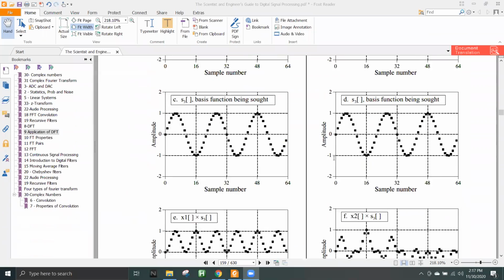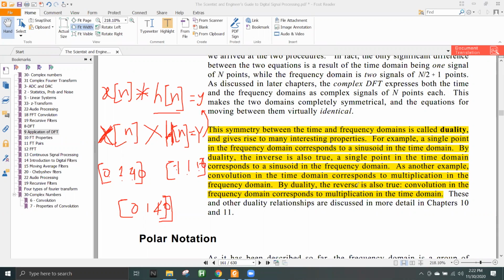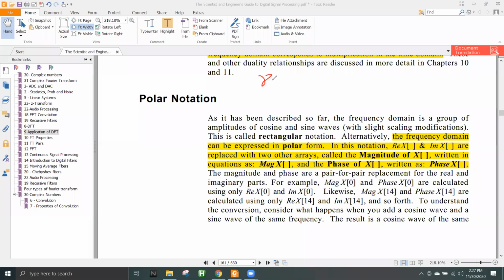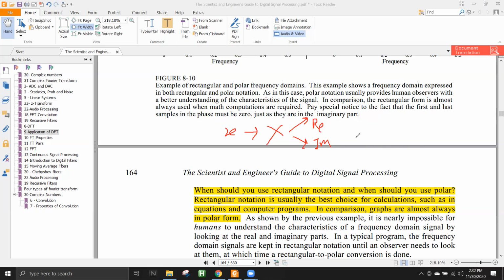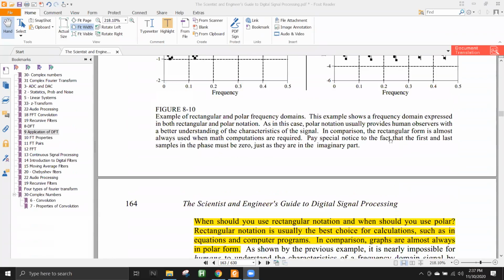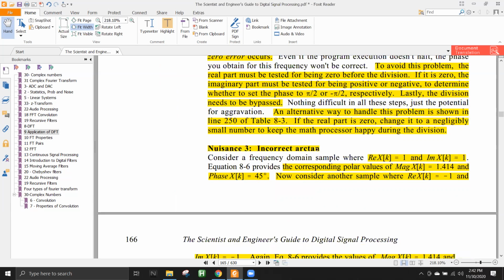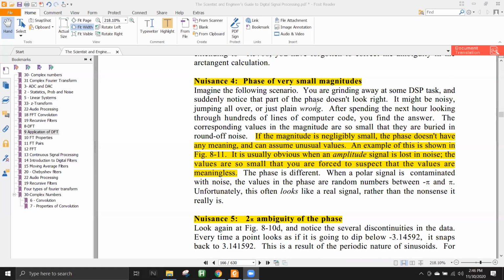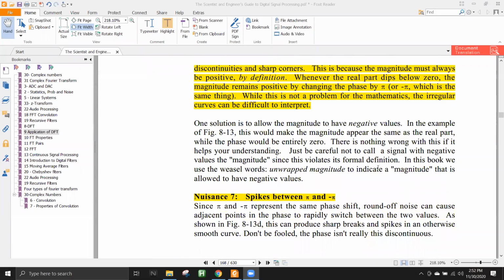Digital Signal Processing Online Class 11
Topics in this lecture: Duality of Signal domains, Polar form of frequency domain, Polar nuisances